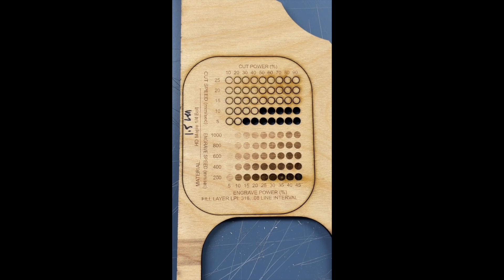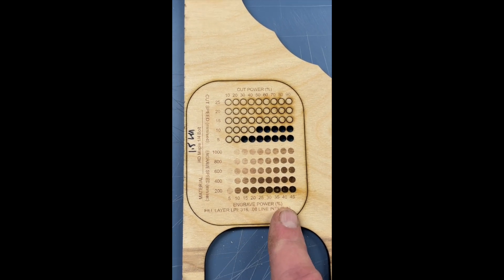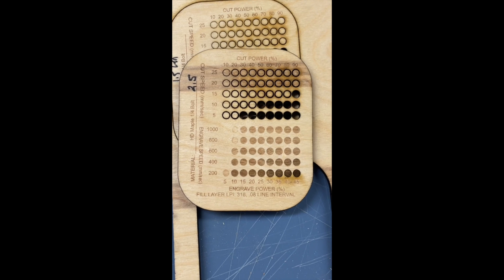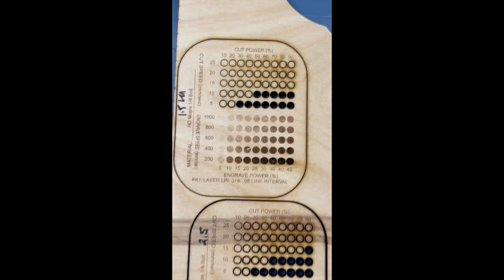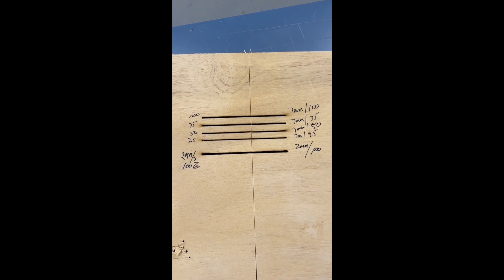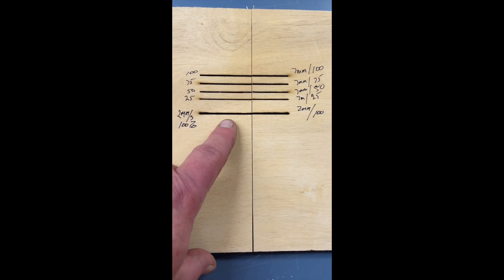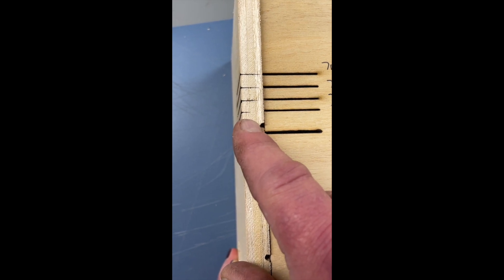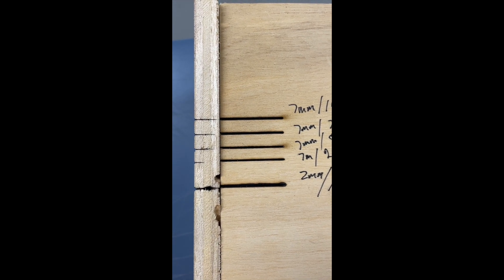Thunder Bolt Testing Cut Settings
We wanted to show how the Bolt cut through crappy plywood, as well as if it could cut 1/2 plywood.